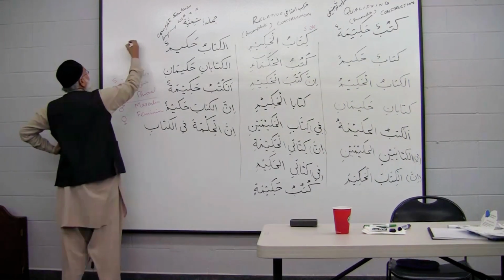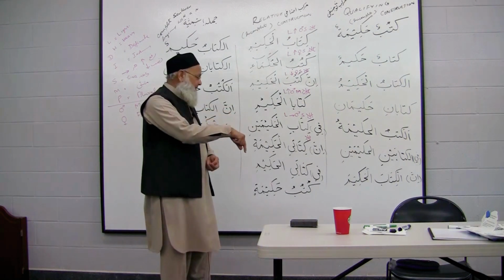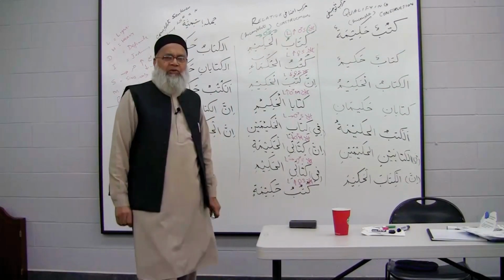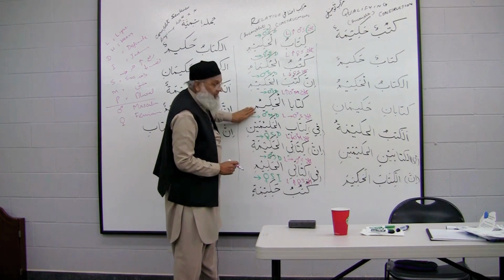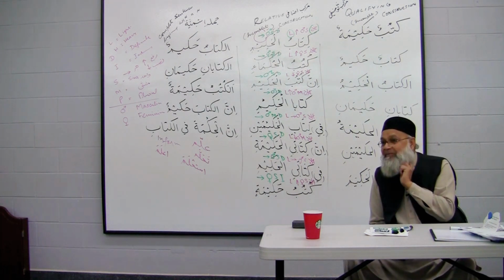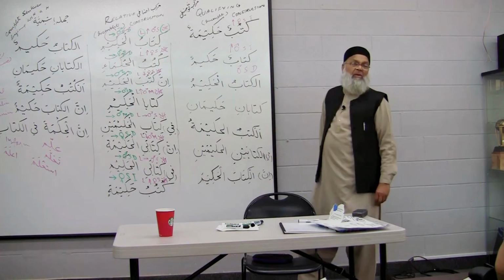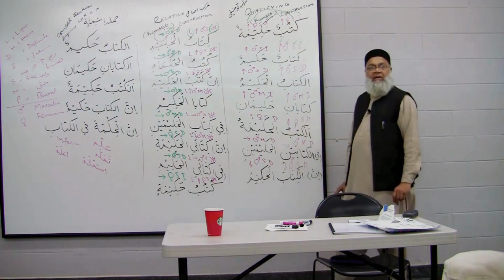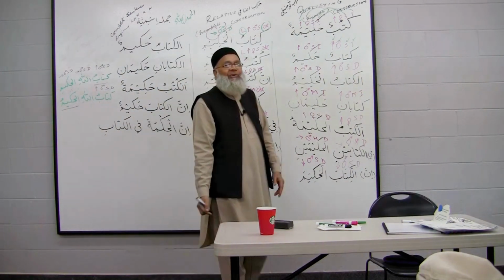08-Practise of Iraab (Status) [English] - Dr. Abdus Samie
08-Practise of Iraab (Status) [English] - Dr. Abdus Samie